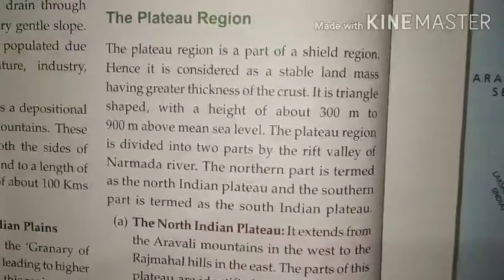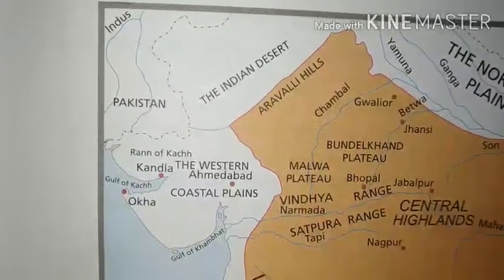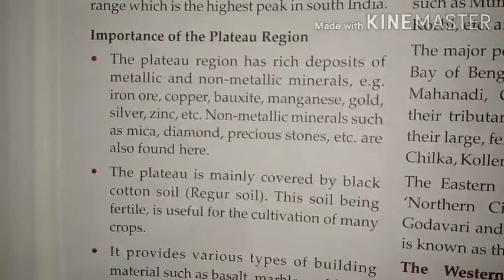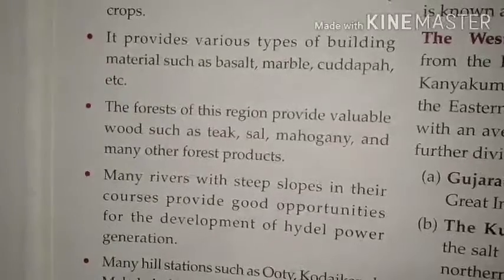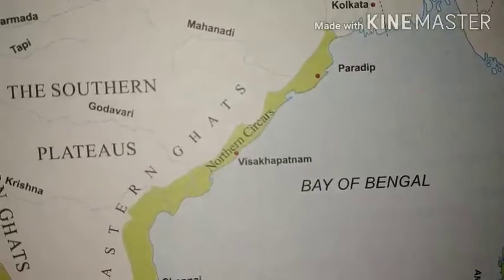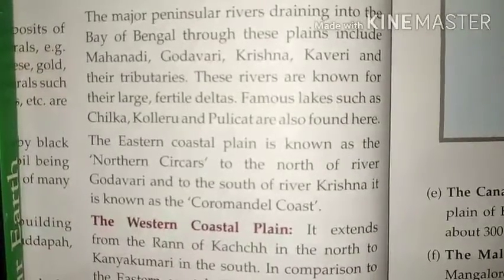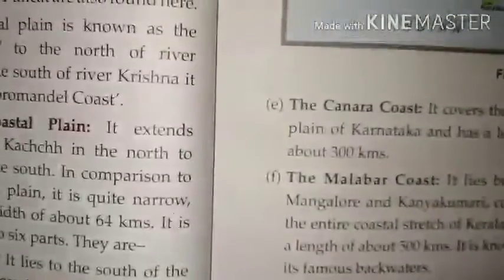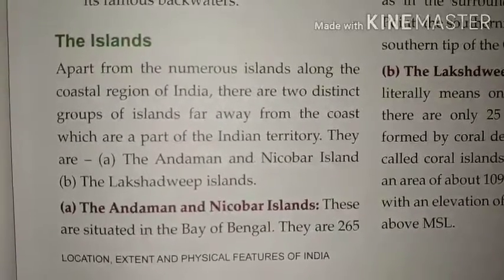Geography , Class: X , Chapter: 3